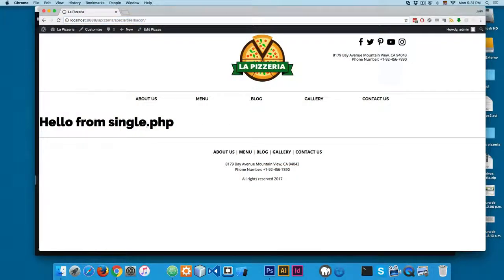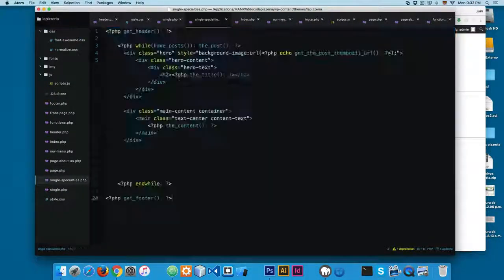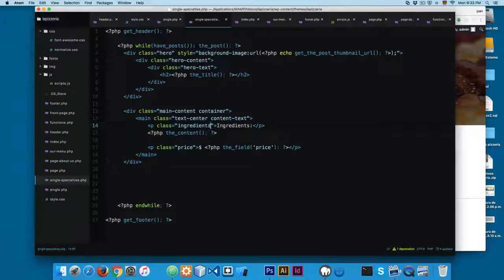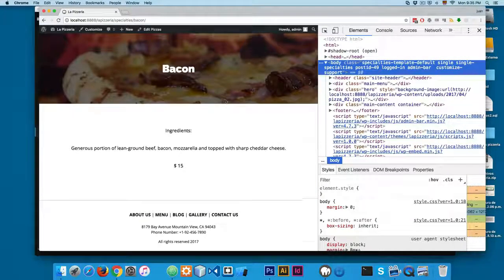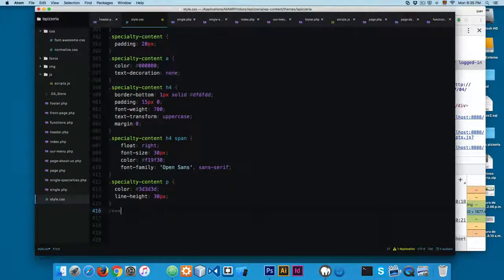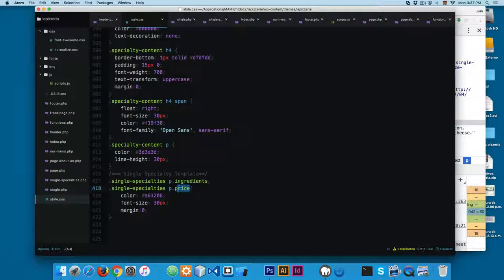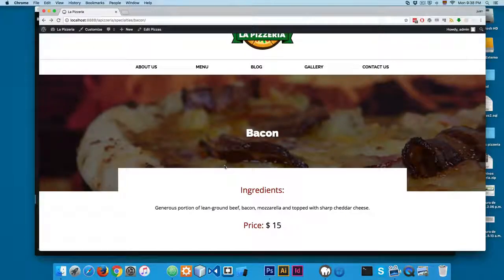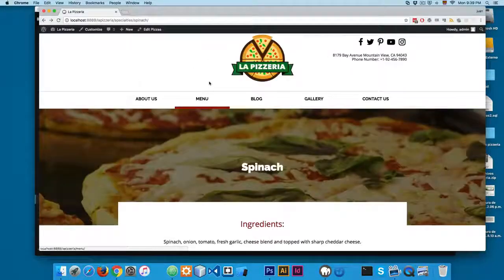078 Working with the Single Specialty Template